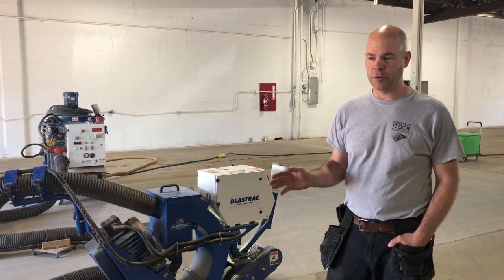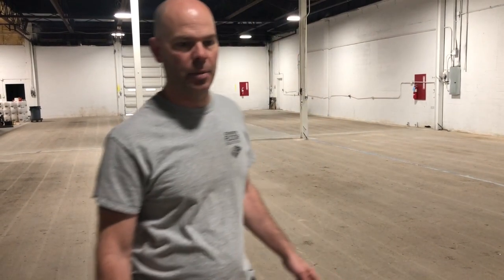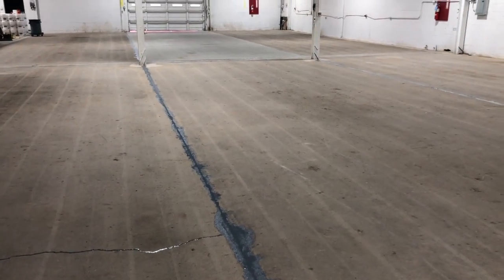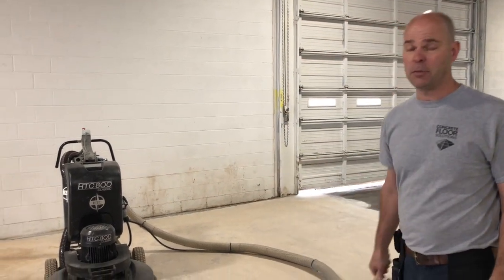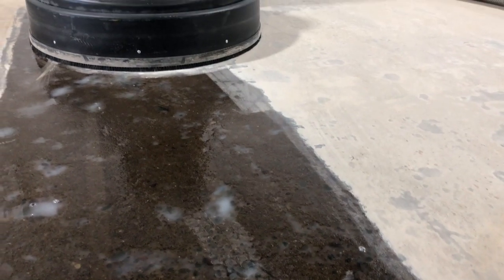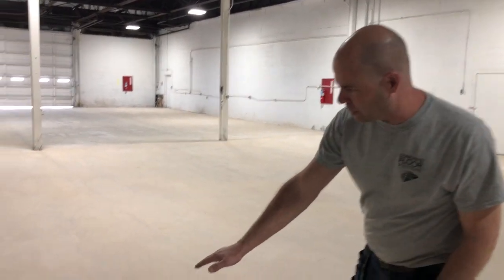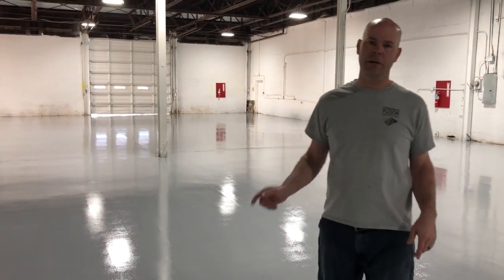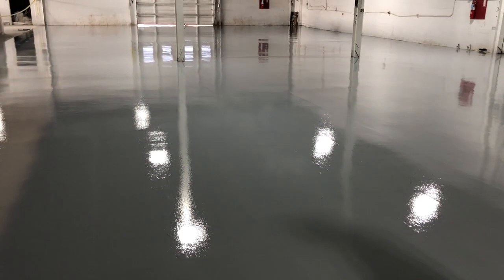How to repair widespread surface deterioration in concrete using an epoxy slurry then epoxy coat.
Materials used to bring this floor back to life are the following:
Slurry kit:

to view pictures of all of our projects.
If you are interested in purchasing the epoxy used on our floors.